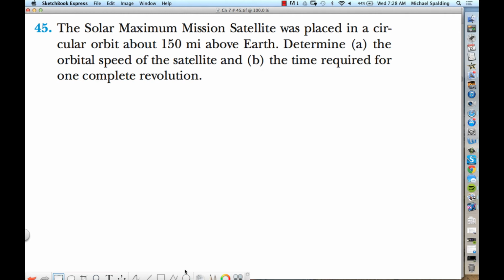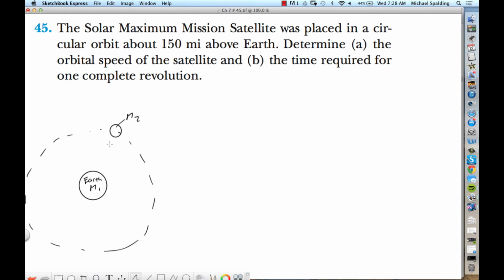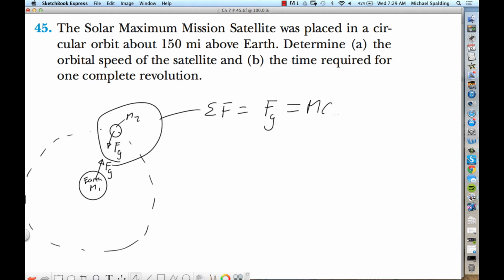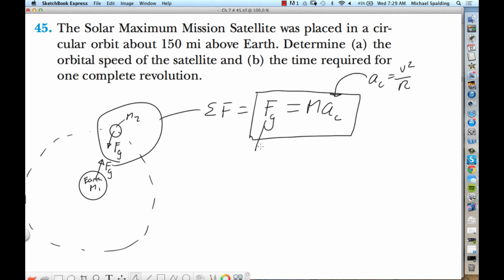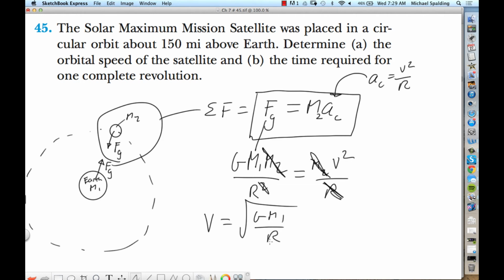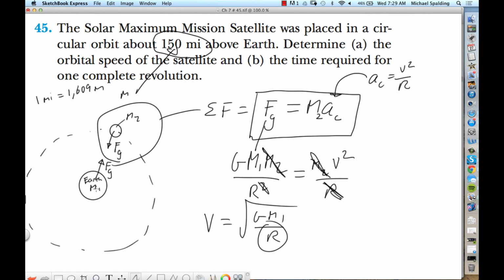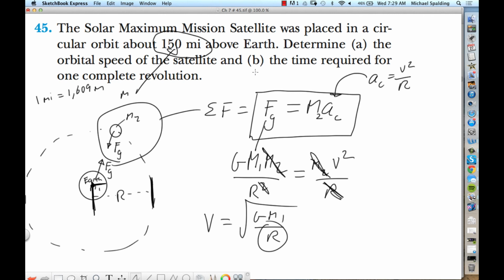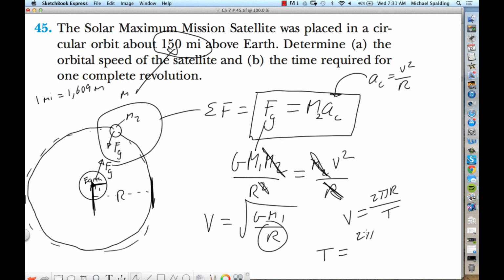Ch 7 # 45.mp4